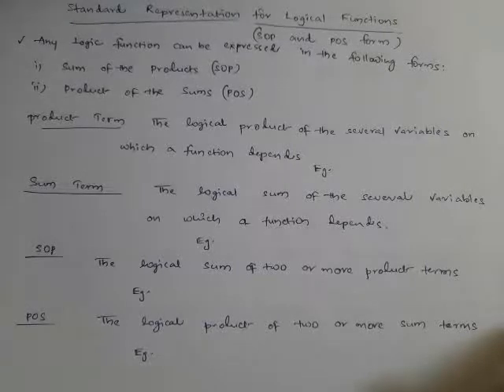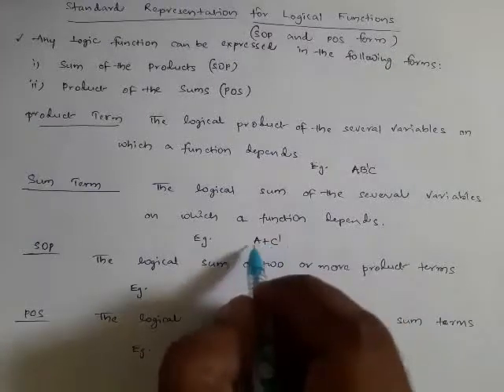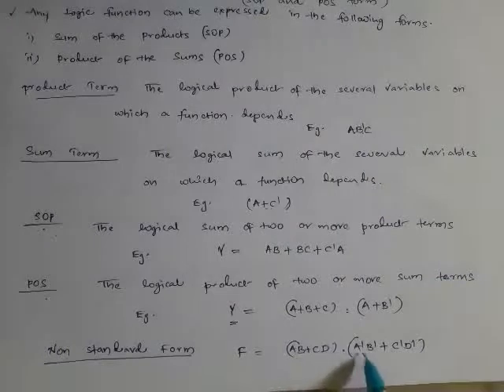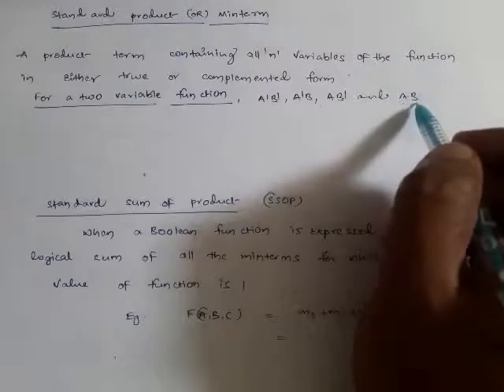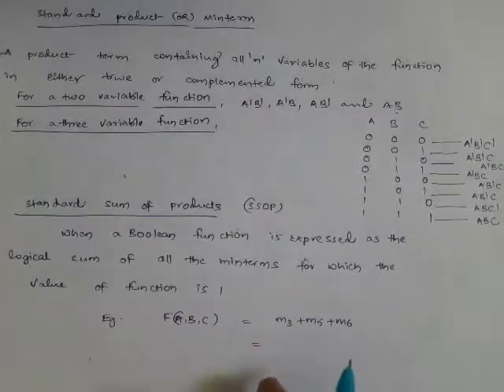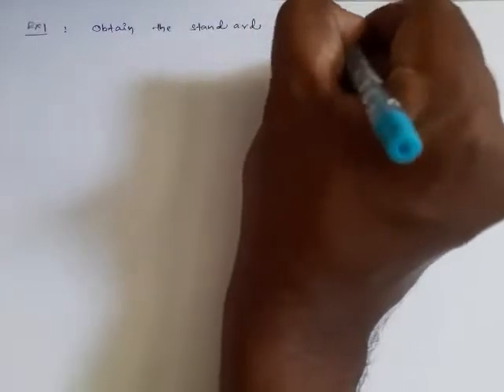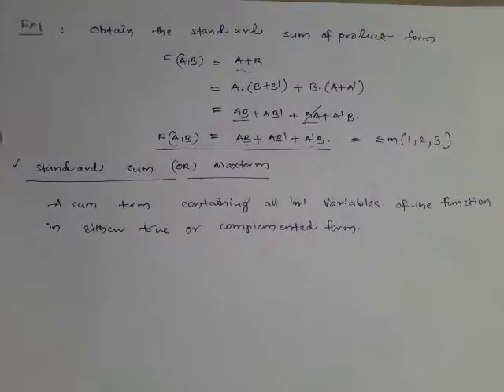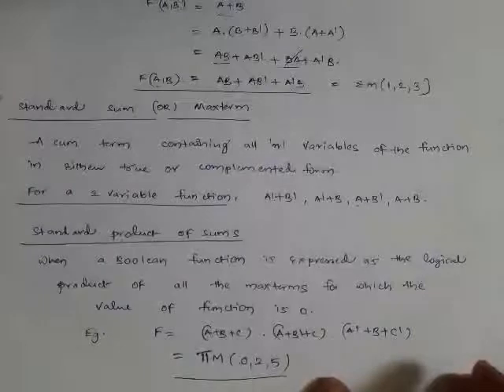12 standard representation SOP and POS of boolean function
sum of products (SOP) and product of sums  (POS) representation